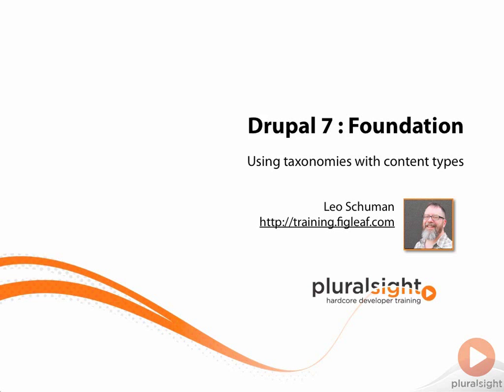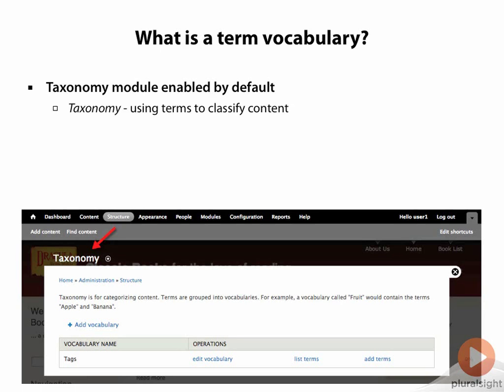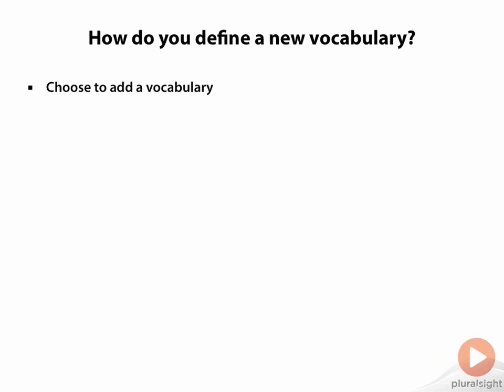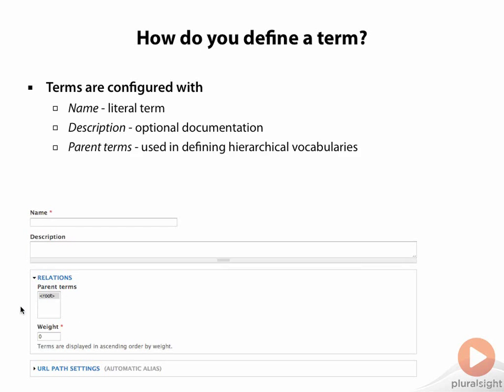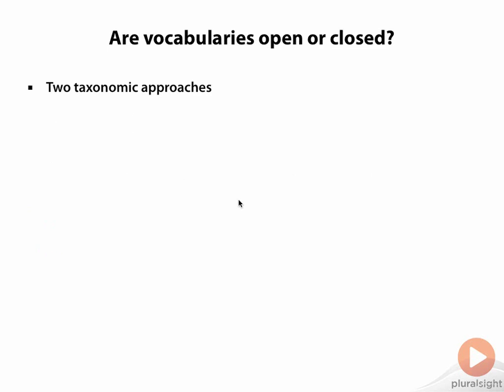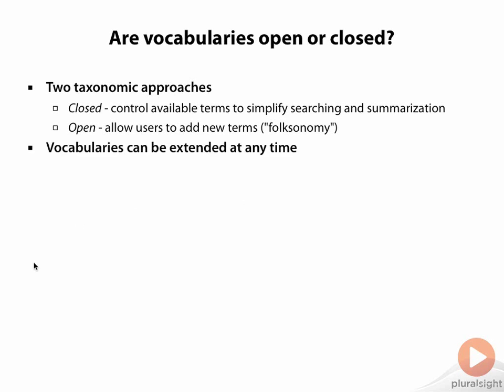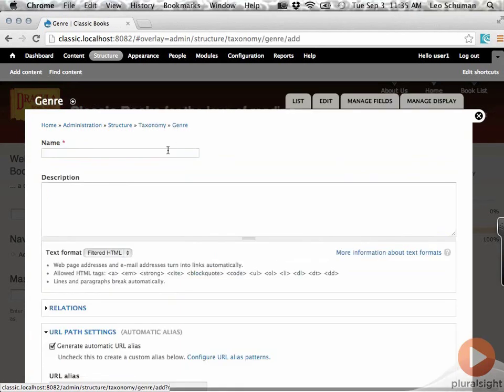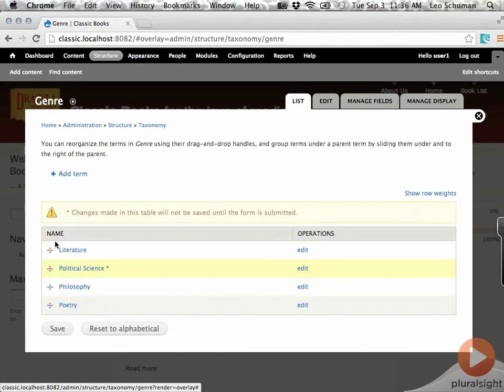Drupal 7 Foundation 24 Drupal Using Taxiniomes with COntent Type